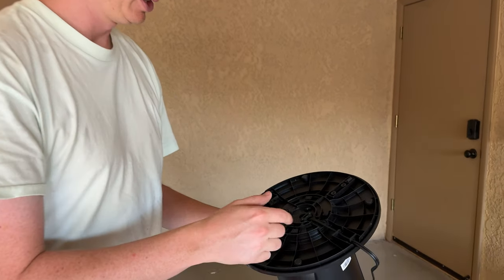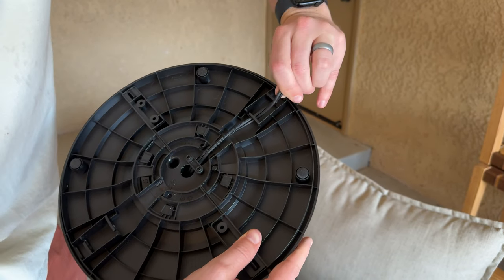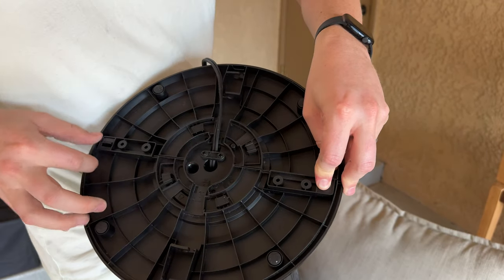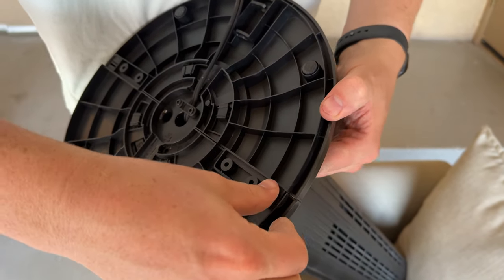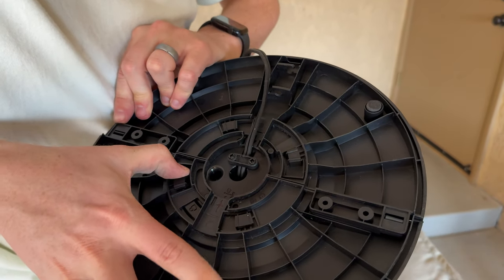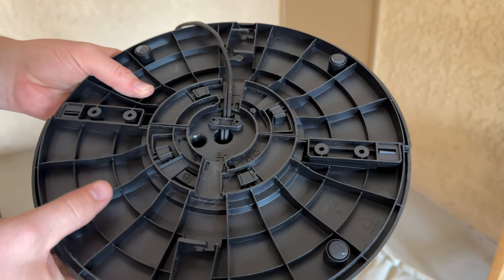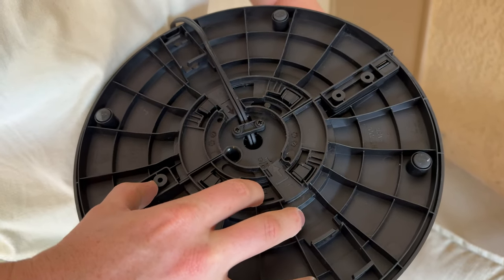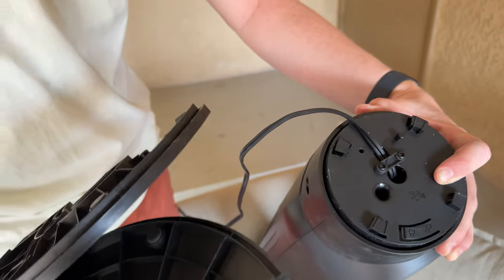Dreo Tower Fan Base Removal / Disassembly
Learn more about how to disassemble the Dreo Tower Fan for bedrooms.